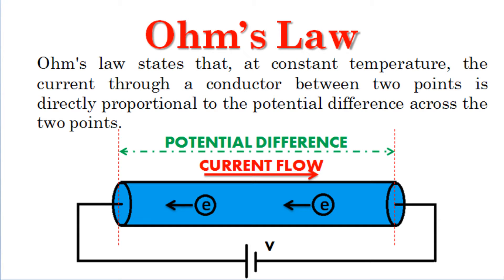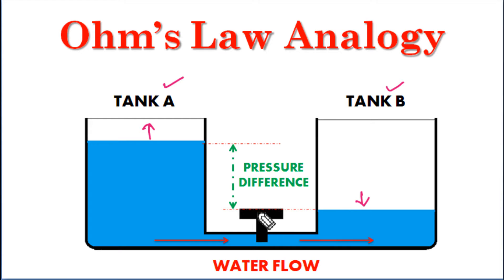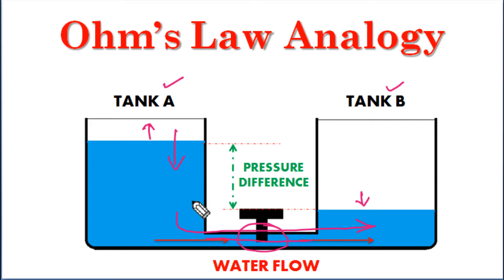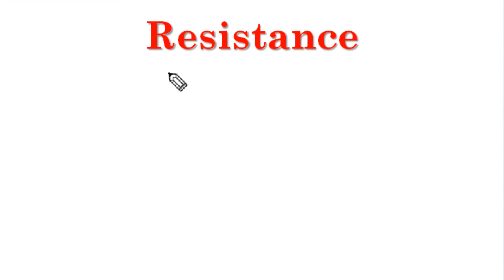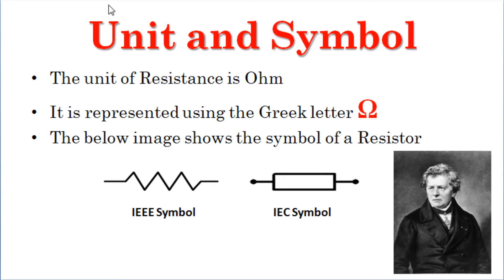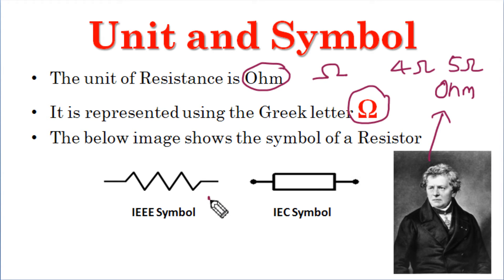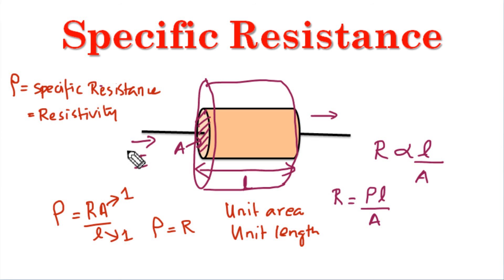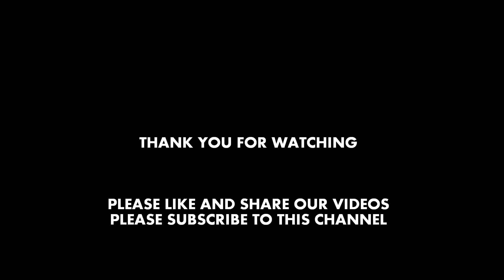OHMS LAW|KTU|BE 101-04|INTRODUCTION TO ELECTRONICS ENGINEERING|UNIT1|VIDEO2|(MALAYALAM)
WELCOM TO FEMA E-ACADEMY

University: Dr. A P J Abdul Kalam Kerala Technological University
Subject Code: BE 101-04
Subject Name: Introduction to Electronics
Unit: 1
Topic: Ohm's Law
Video: 2
Presented by: Mr. Sajan P Philip ME., (Ph.D)
                         Assistant Professor
                         Department of ECE
                         BIT Sathy

Comment your opinions and suggestions
Please comment if there any doubt or clarifications